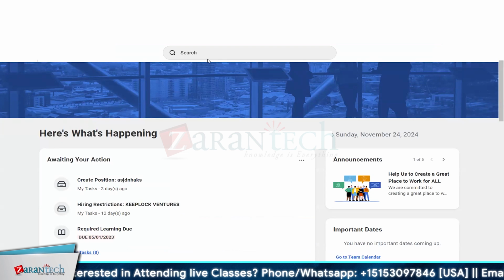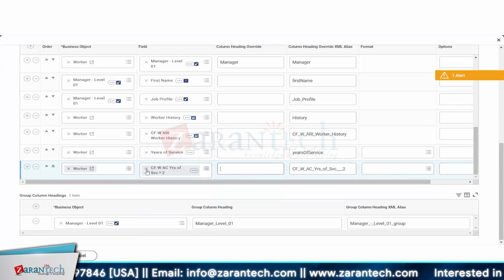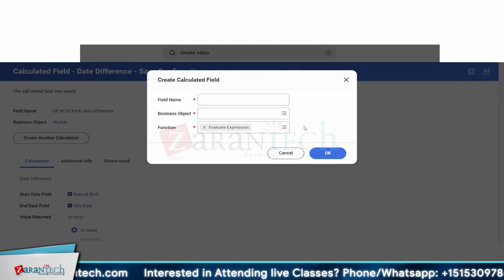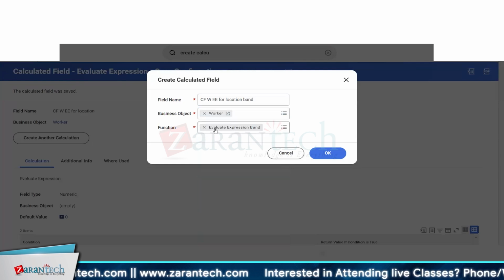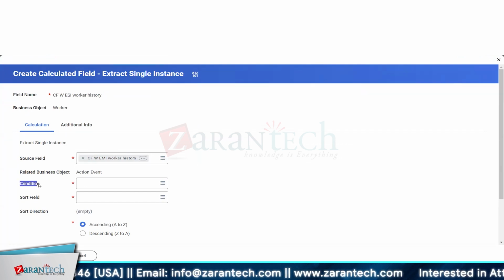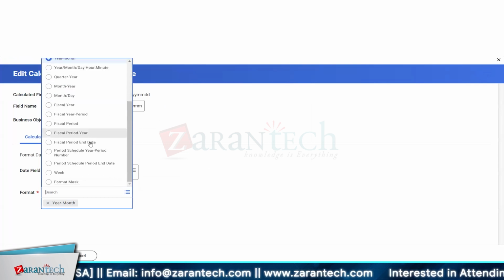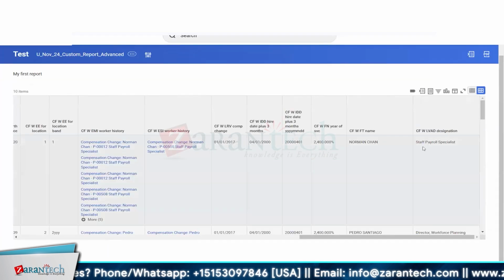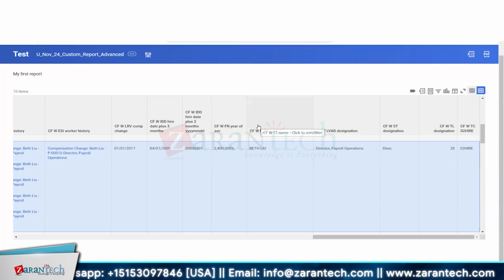Calculated Fields in Workday Integration and Advance Studio | ZaranTech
In this video on "Calculated Fields in Workday Integration and Advance Studio," we delve into the creation and usage of calculated fields to enhance data manipulation and reporting. Learn how to define, configure, and optimize calculated fields to meet complex business requirements, streamline workflows, and improve data insights. Perfect for Workday professionals aiming to master advanced integration and reporting techniques.

✅ What Is Workday Integration Advance Studio Advance Reporting?
Workday Integration Advanced Studio and Advanced Reporting are components of the Workday platform designed to enhance the integration capabilities and reporting functionalities within the Workday ecosystem.

✅ About the Workday Integration Advance Studio Advance Reporting Training?
Workday was established on an innovative idea to allocate people at the center of enterprise software. It is an on-demand Financial Management and Human Capital Management Software based on web-based ERP. Workday Advanced Compensation gives you the insight needed to create plans, attract, retain, and award top talent around the globe by making optimal decisions across the organization.

✅ Benefits of this, Workday Integration Advance Studio Advance Reporting Training?
👉Enhanced integration capabilities for smoother data flows.
👉Customized solutions tailored to specific business needs.
👉Improved reporting agility for deeper data insights.
👉Better decision-making through timely and accurate information.
👉Increased efficiency and productivity with optimized processes.

✅ Features of Workday Integration Advance Studio Advance Reporting Training
👉 Assessments
👉 Lab Documents
👉 Certification Q & A
👉Case Studies
👉 Course Completion Certificate
👉 CheatSheet